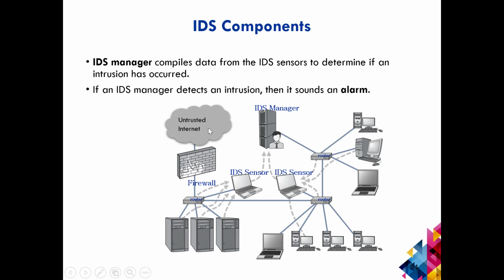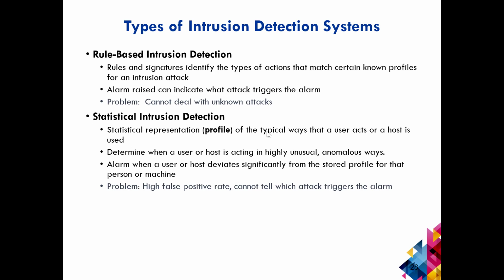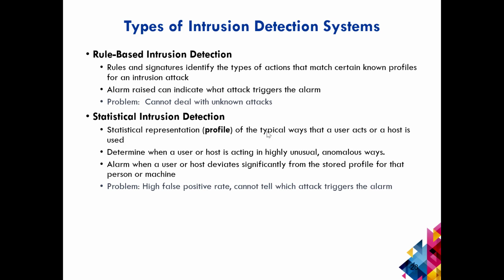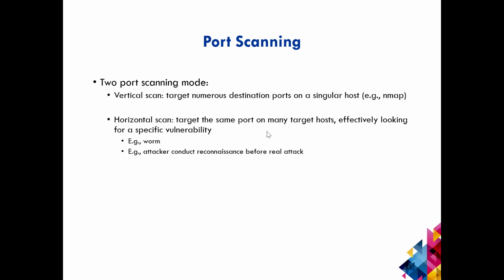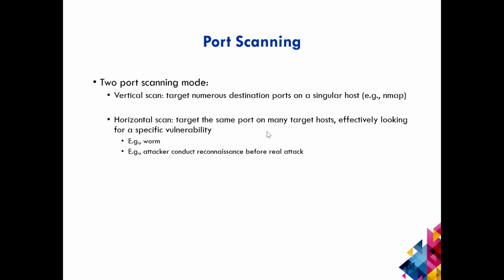Chapter 6 Part 2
6.1 Firewall System
6.2 Internet and Network Security Monitoring System *
6.3 Digital signature *